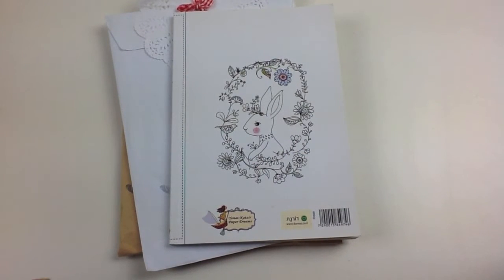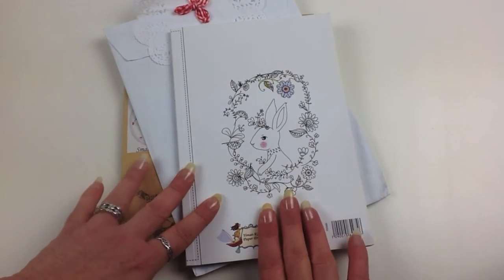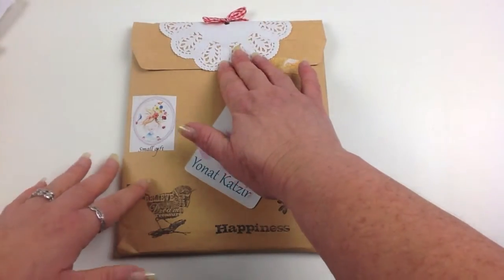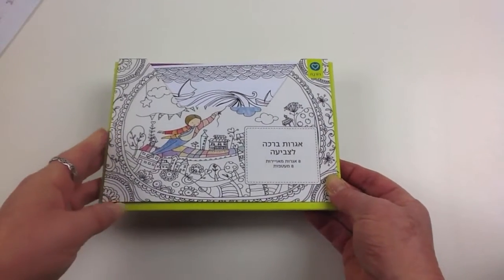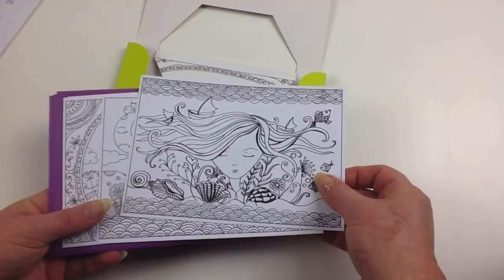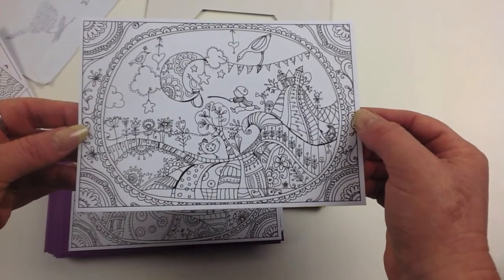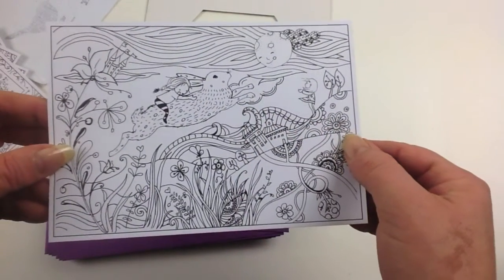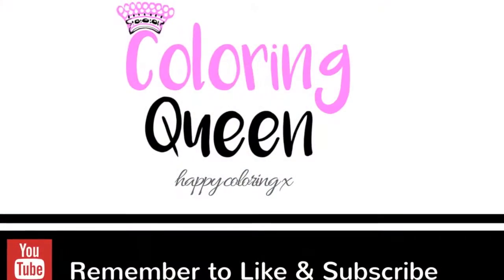Yonat Katzir Coloring Cards Review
Lea